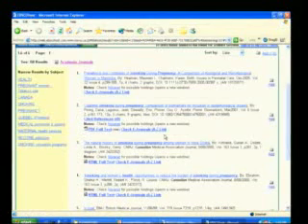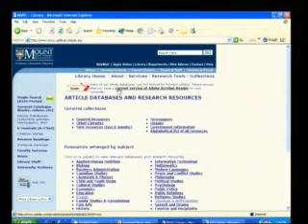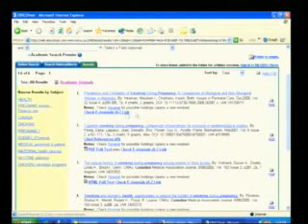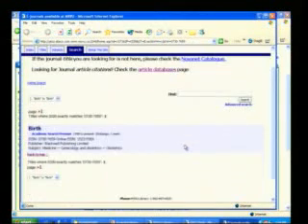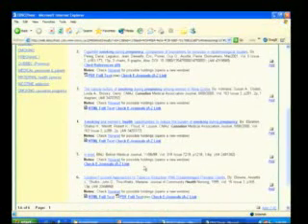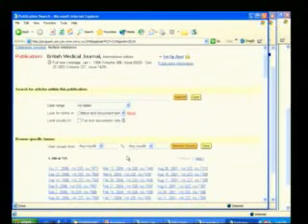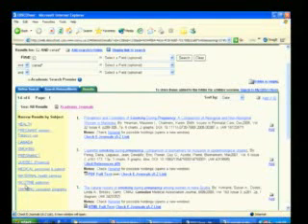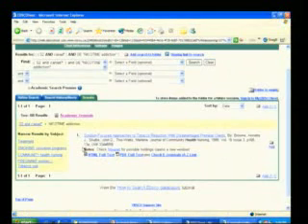Part 3 of 3 - Searchable Online Database - MSVU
Online Searchable Database - MSVU library.  How to find articles online to help you write a research paper.